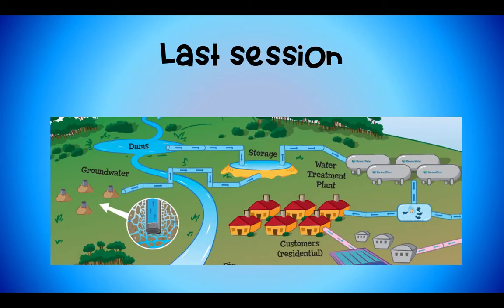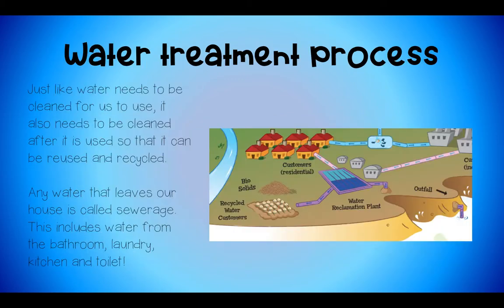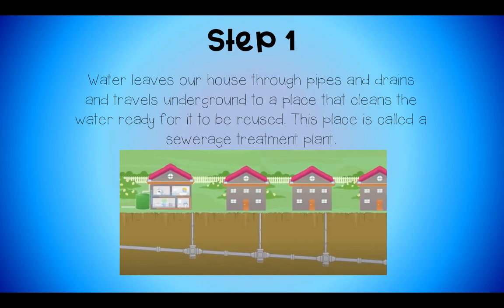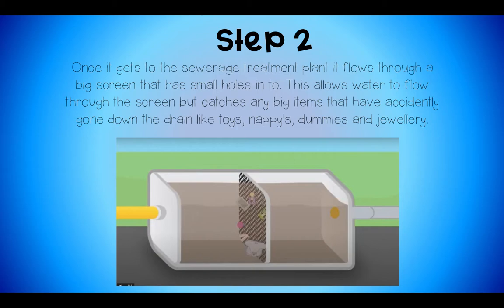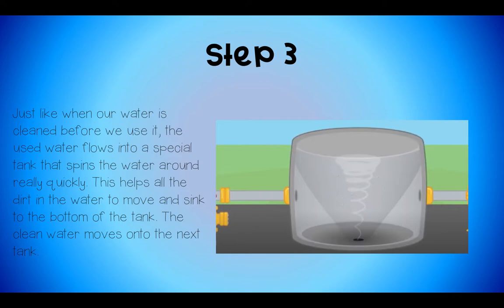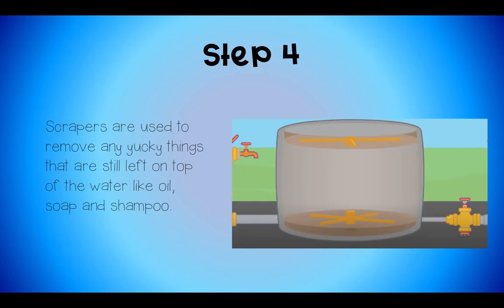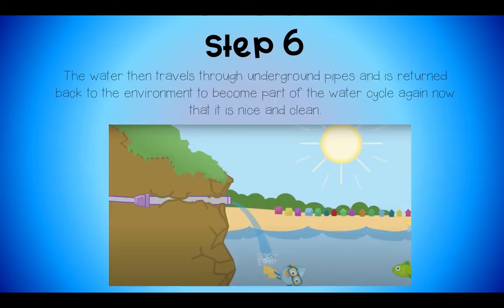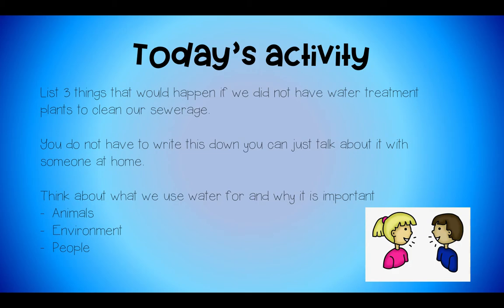Inquiry Wk7 Where does our water go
Pictures and information adapted from South East Water Sewerage Treatment video